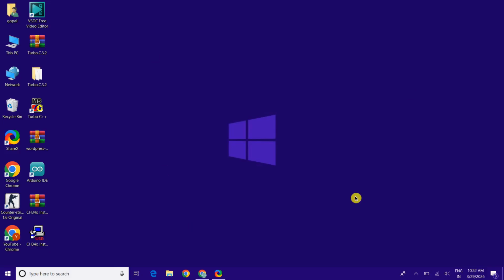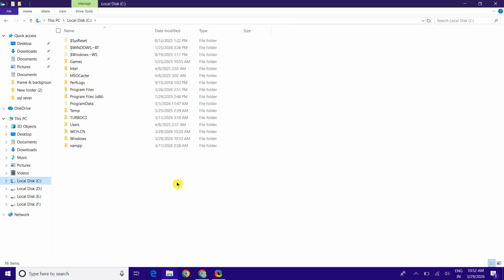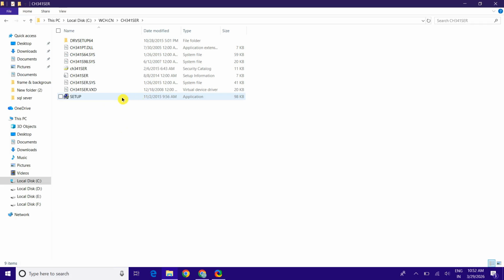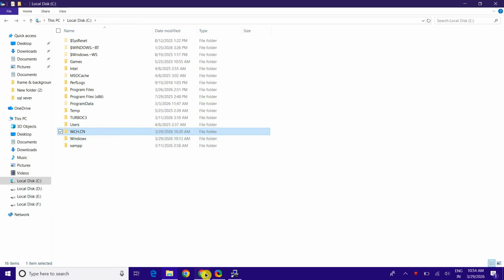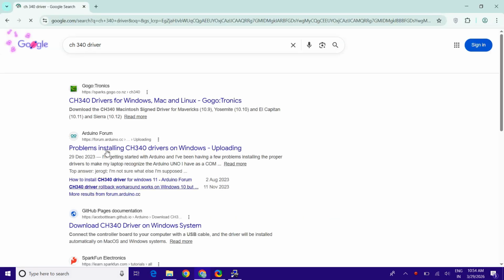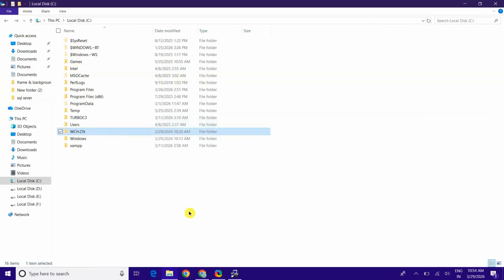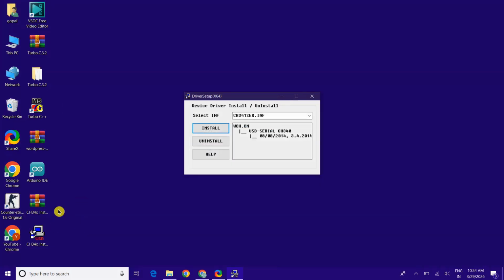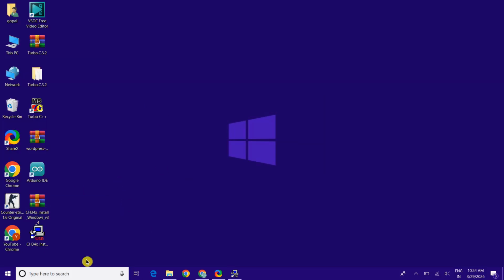How to uninstall ch340 driver on windows 10/11/8/7 | arduino drivers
Thanks

File -

Your Quaries:-